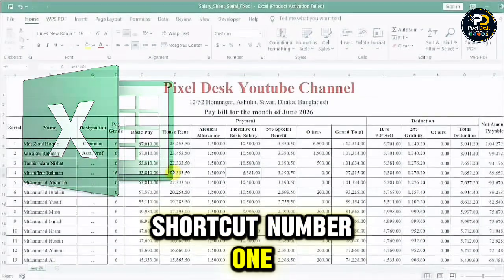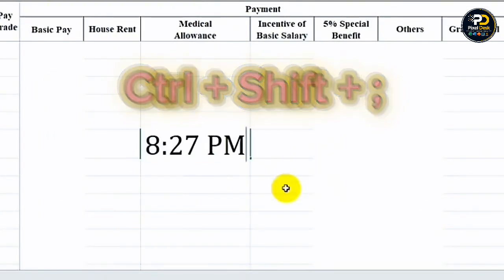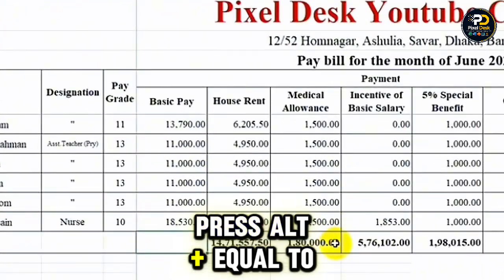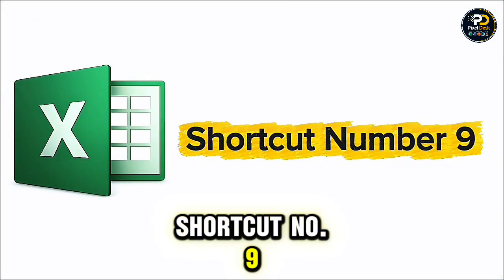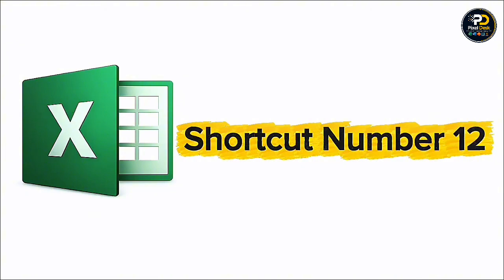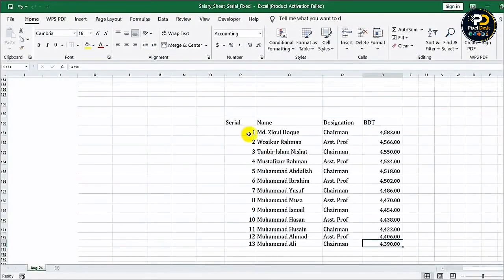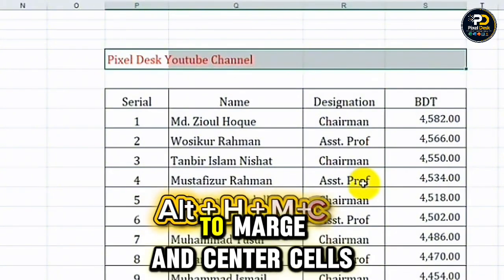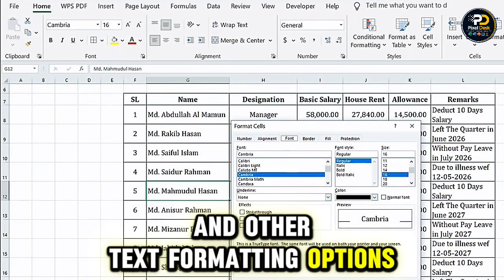Top 20 Excel Shortcuts You Must Know | Work Faster in Microsoft Excel | Excel Tips & Tricks | PD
Learn the Top 20 Microsoft Excel Shortcuts that can help you work faster, save valuable time, and improve your productivity.
In this tutorial, you'll discover useful Excel keyboard shortcuts such as:
• Freeze Panes
• Insert Rows & Columns
• AutoSum
• Filter On/Off
• Hide & Unhide Rows and Columns
• AutoFit Row & Column
• Merge & Center
• Wrap Text
• Paste Values
Whether you're a beginner, student, office employee, accountant, or data entry operator, these Excel shortcuts will make your daily work easier and more efficient.
📌 In this video:
✔ Top 20 Excel Shortcuts
✔ Microsoft Excel Tips & Tricks
✔ Keyboard Shortcuts for Faster Work
✔ Productivity Boost